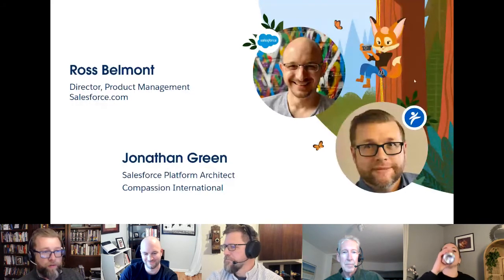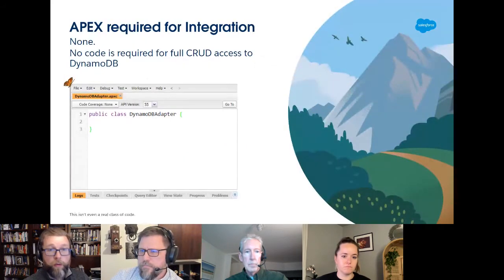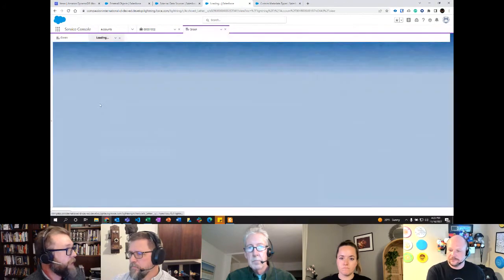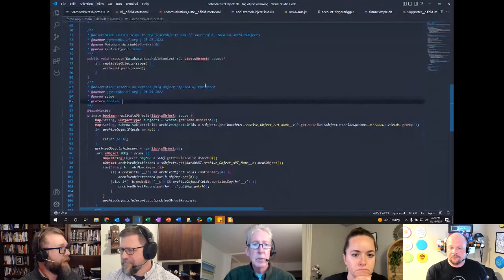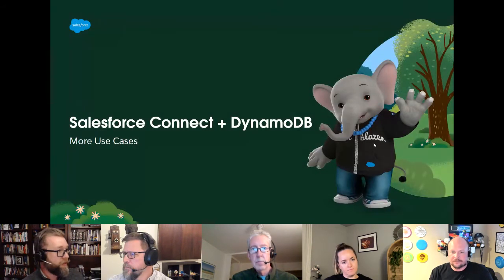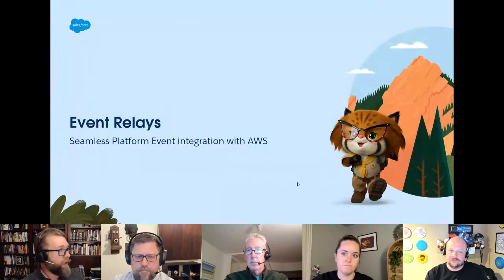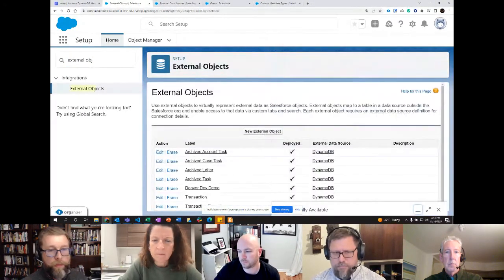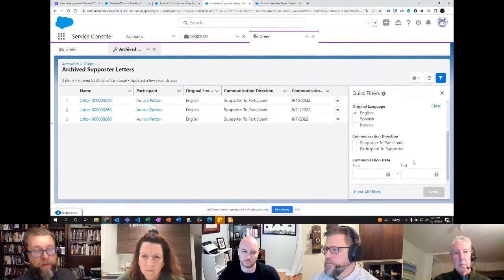Salesforce Connect - How to Store Billions of Records "in" Salesforce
Jonathan Green will show how with clicks (not code) you can connect the cheap, fast, scalable cloud storage of DynamoDB so Salesforce users can have full CRUD (Create, Read, Update, Delete) access to that data. Salesforce becomes the front end for 2 databases: Salesforce and DynamoDB. Then he'll show you how to use a batch class (it’s only 75 lines of APEX total!) and some custom metadata, to create a flexible data archiving solution that in some ways is even better than the vendors I love, because it uses the standard Salesforce UI to display the archived data and we can still access and manage the data via SOQL, DML, and flows in Salesforce.